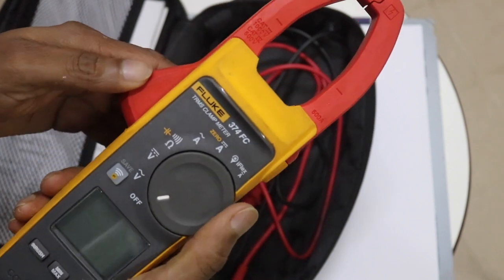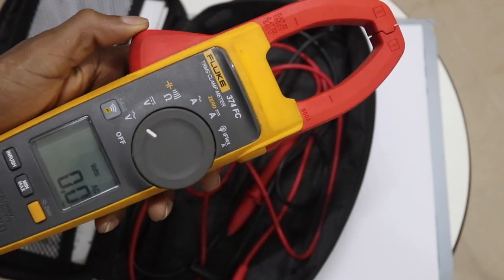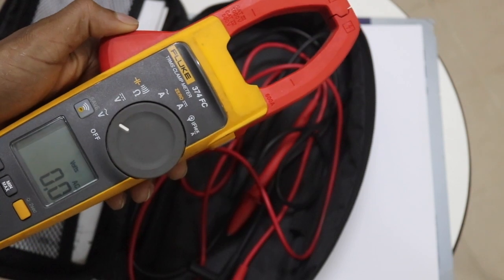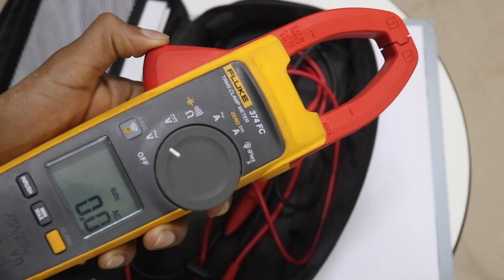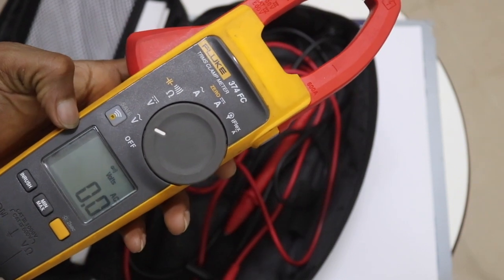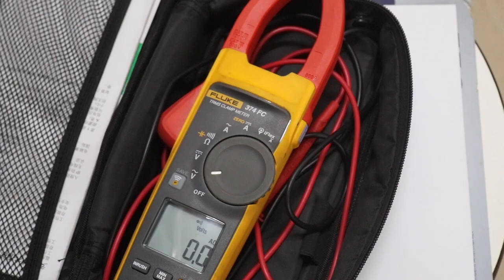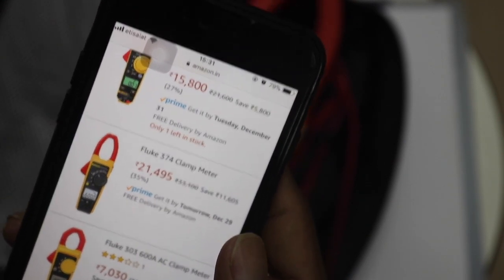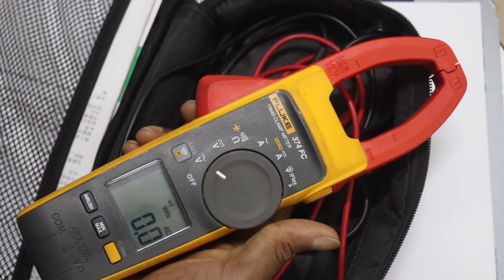Fluke 374 fc clamp meter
22000 രൂപയുടെ clamp meter ഓ ..??